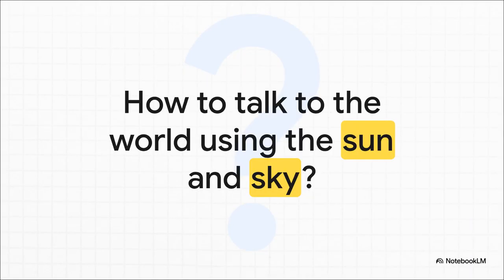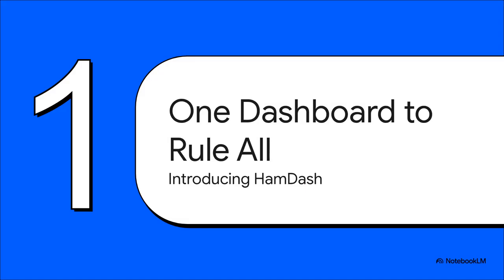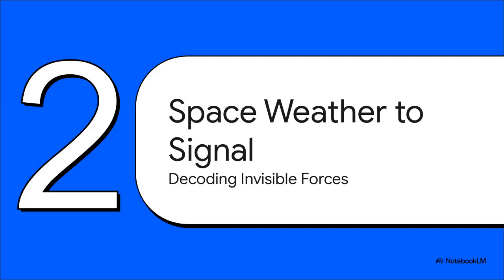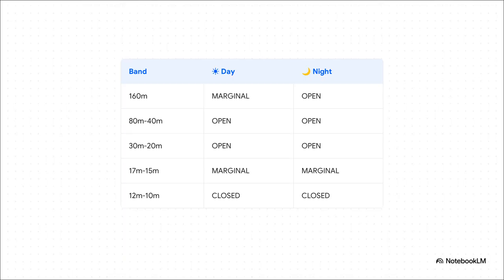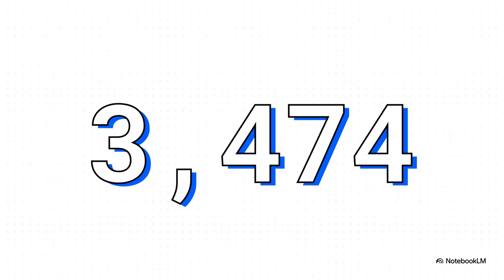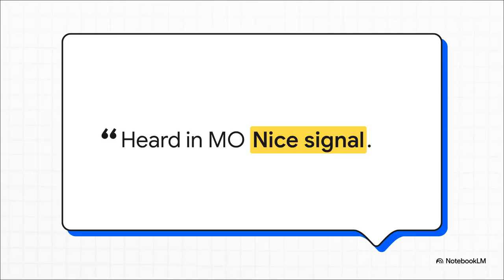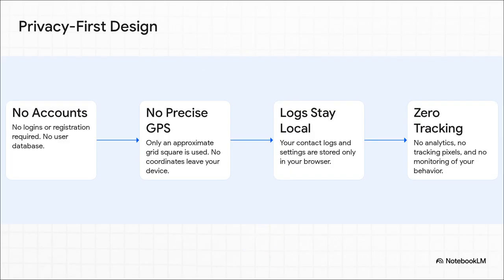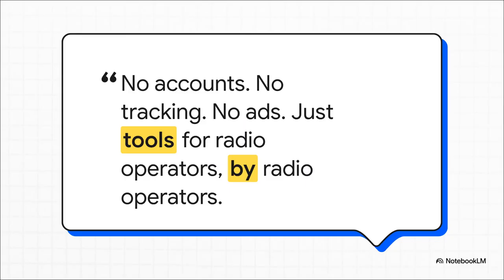HamDash Ham Radio Dashboard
A brief explanation of HamDash.app Ham radio dashboard with over 30 built in tools from SOTA and POTA live activations, DX News Live, Latest Heard DX spotters reports, Morse Trainer, Weather Alerts with real time lighting map and full space weather, band conditions and even an Ai report in real time of band activity.